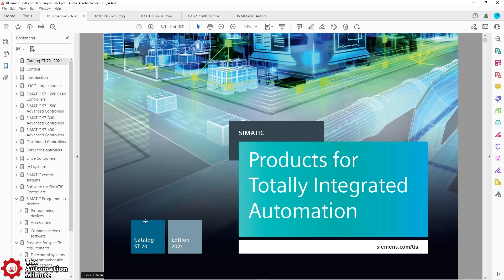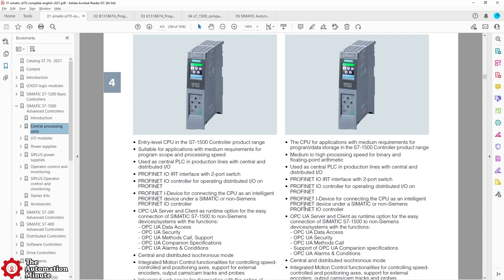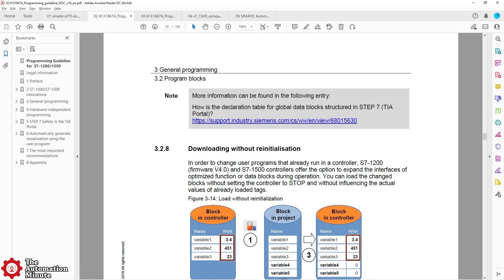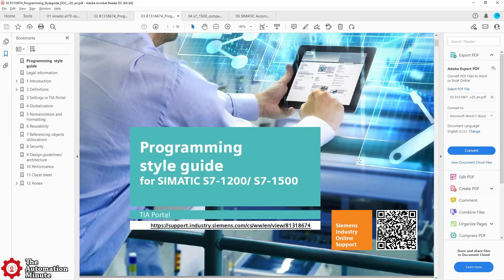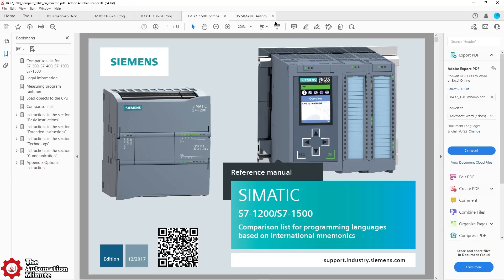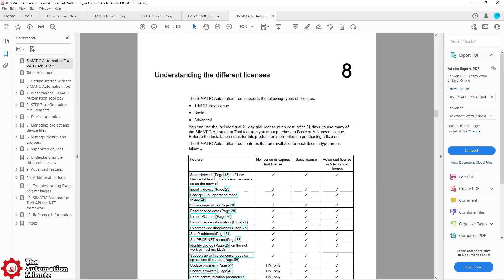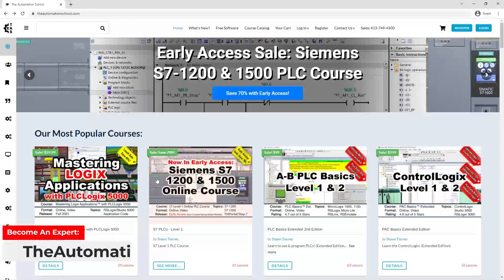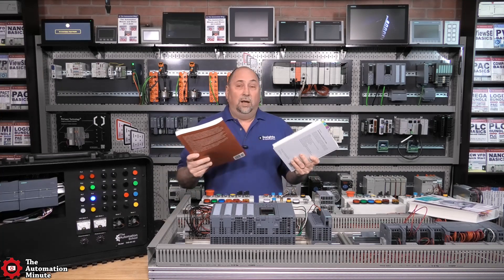Top Siemens S7 PLC Manuals & Documentation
Shawn shares his picks for the best Siemens S7 Manuals available online, and the best books too, in episode 26 of The Automation Minute Season 5.

The S7 Books I recommend:
- S7 Getting Started
- S7-1200 Reference
- S7-1500 Reference